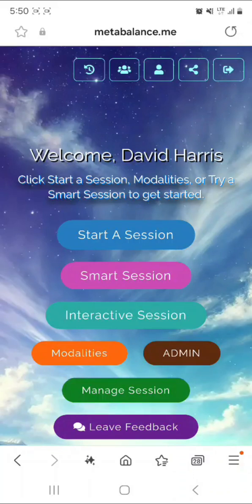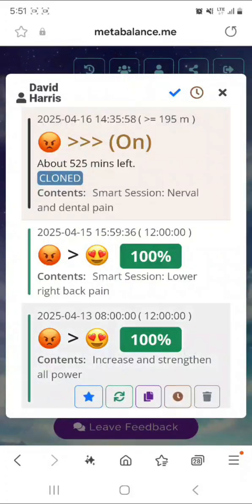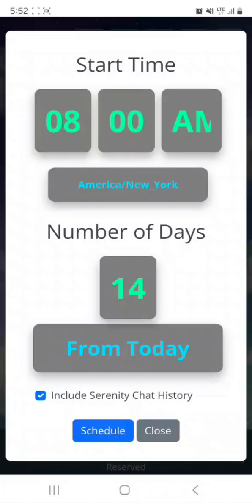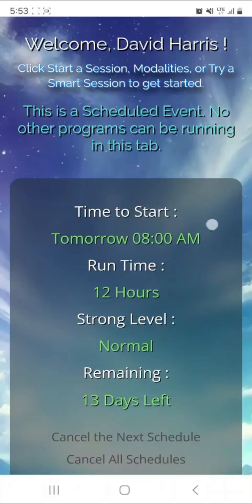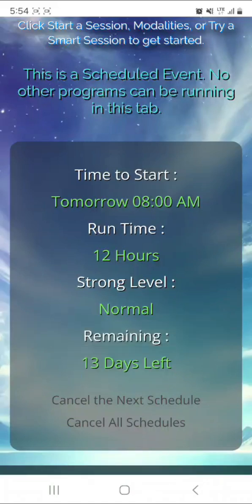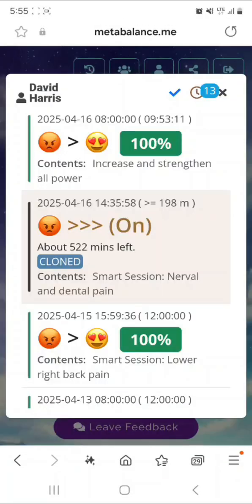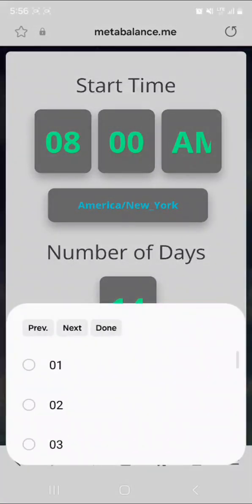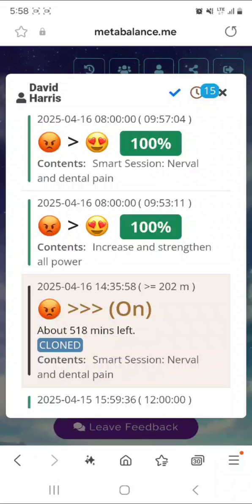How to Schedule a Session in Meta Balance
The Scheduler is here! Now you can schedule sessions up to 14 days in advance! This video will give you a walk through and show you how.